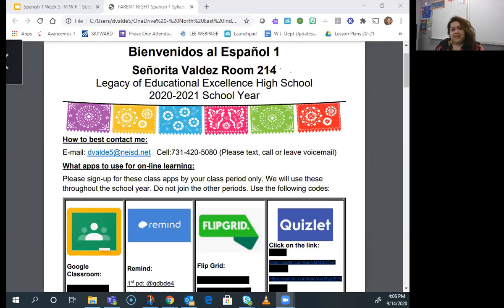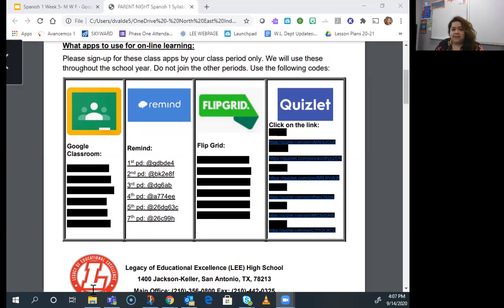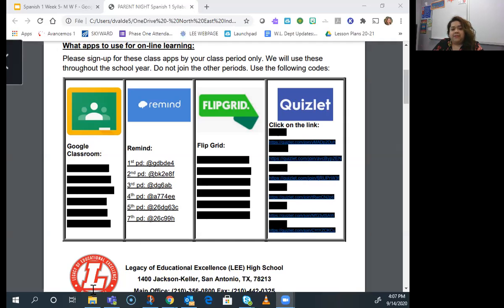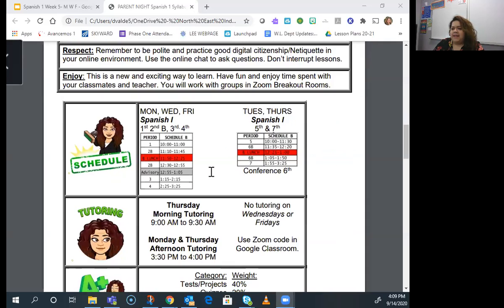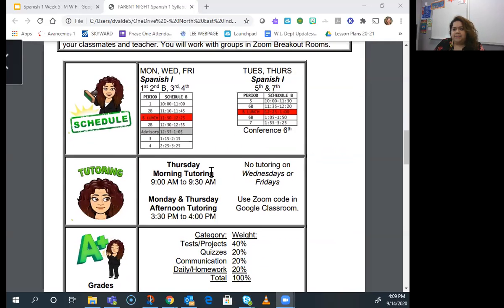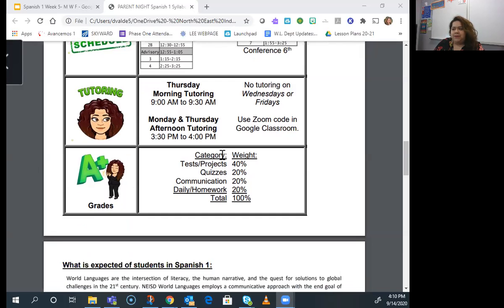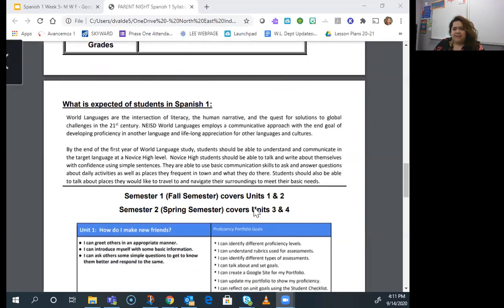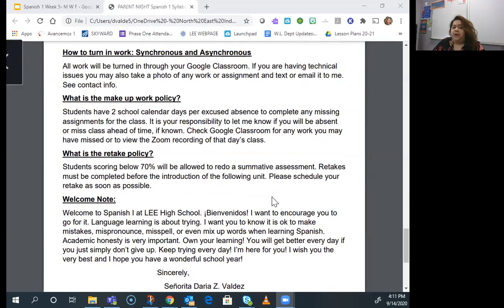Srta Valdez Open House Video LEE High School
Hola, my name is Daria Valdez and I am your student's Spanish 1 teacher for the 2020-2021 school year. Welcome to Open House at LEE High School, San Antonio, Texas! Please view this short 10 minute video for more information. Thank you!